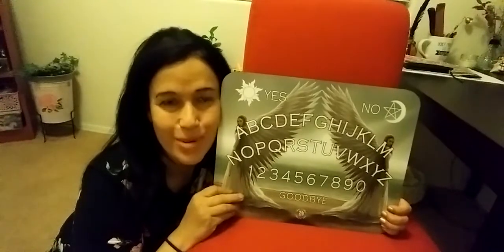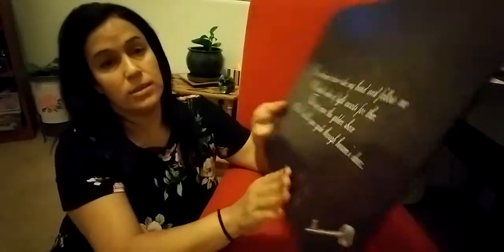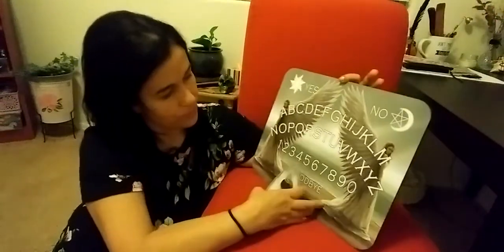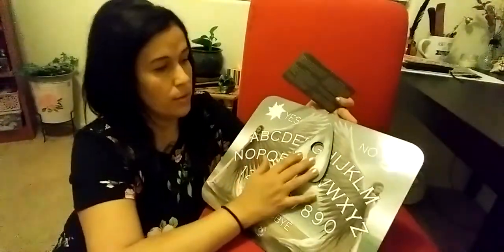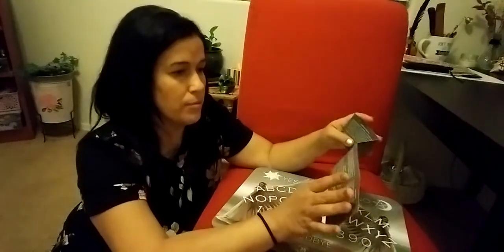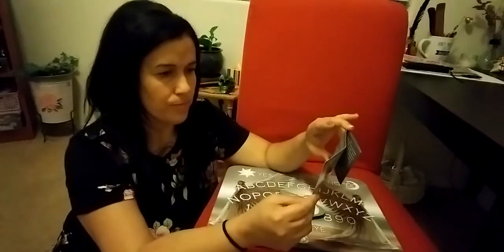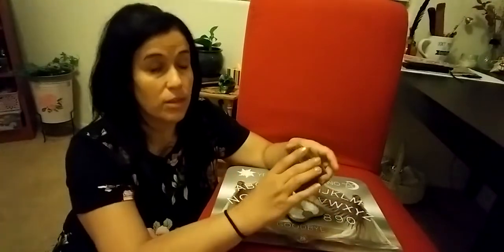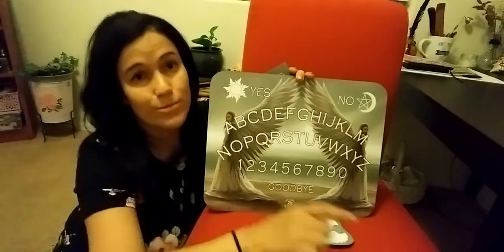My angel spirit board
Spirit board by Anne Stokes collection.